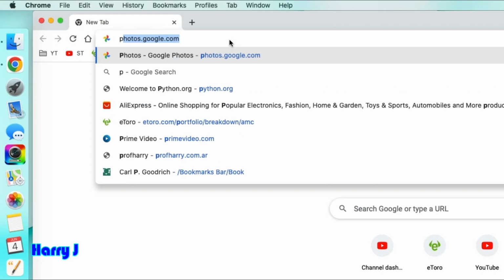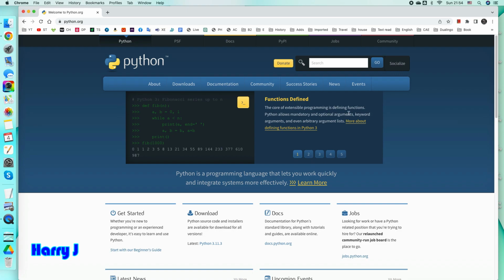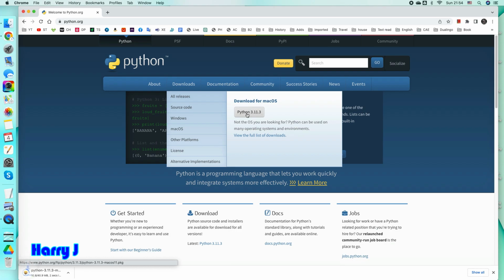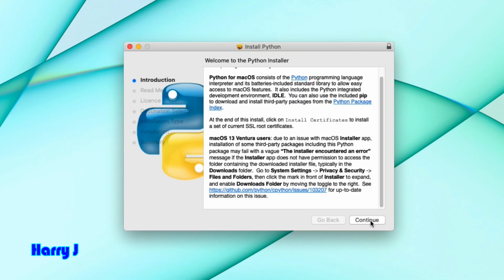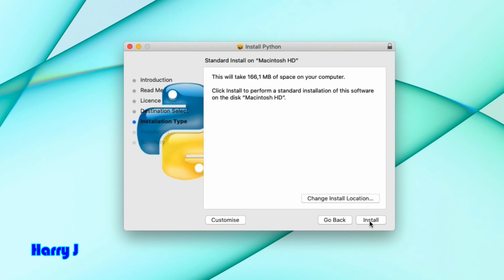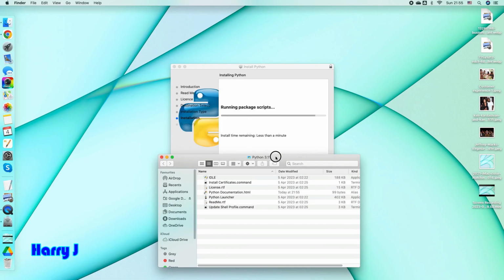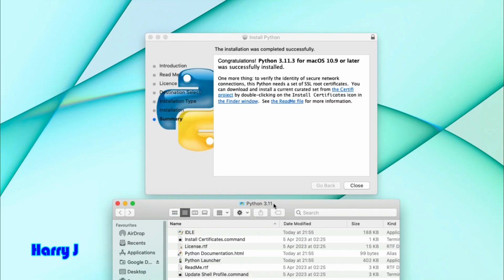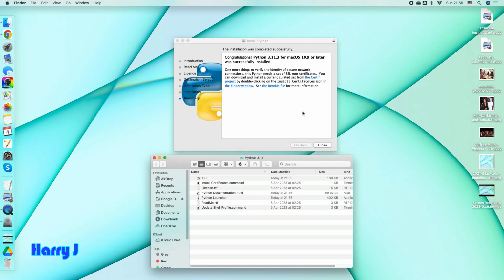How to Install Python on iMac and MacBook (2023)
1. Open the Safari web browser or any other browser of your choice.

2. the official Python website at python.org.

3. on the "Downloads" tab located at the top of the page.

4. On the Downloads page, you'll see different Python versions available. Choose the latest stable version (e.g., Python 3.9).

5. down the page and select the macOS installer appropriate for your system.

6. on the installer file to start the download.

7. the download is complete, locate the installer file and double-click on it to launch the installation wizard.

8. In the installer window, double-click on the Python.pkg file to start the installation.

10. On the "Destination Select" screen, choose the destination where you want to install Python or keep the default one.

11. Click on the "Install" button to start the installation process.

12. You may be prompted to enter your system password. Provide the necessary credentials to proceed.

13. The installer will extract and install Python on your iMac or MacBook. This process may take a few minutes.

14. After the installation is complete, you'll see a "Congratulations!" message.

15. Open the Terminal app by searching for it in Spotlight or locating it in the Applications/Utilities folder.

16. In the Terminal window, type "python3 --version" (without quotes) and press Enter.

17. The installed Python version will be displayed if the installation was successful.